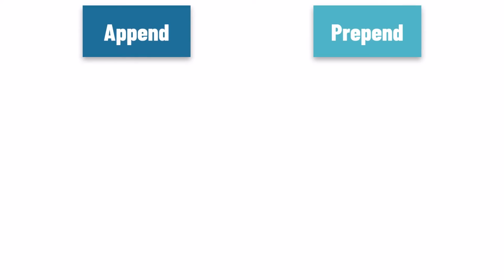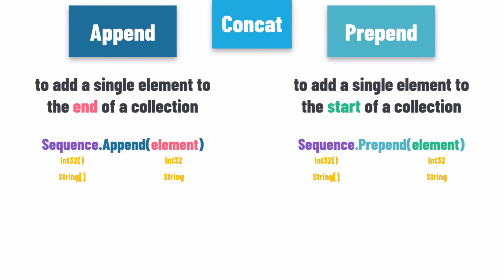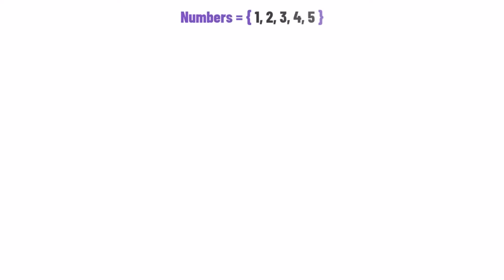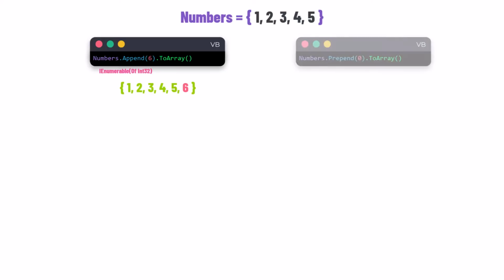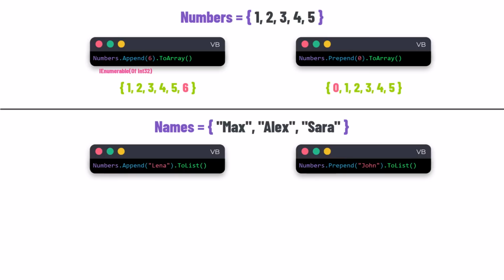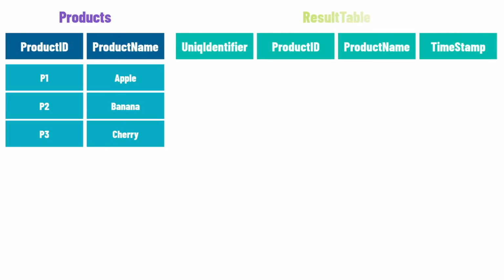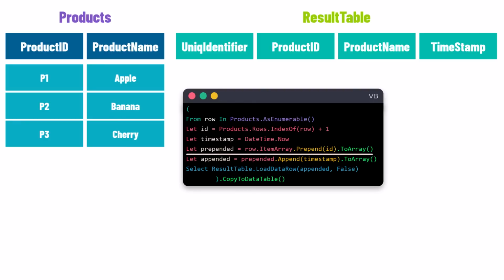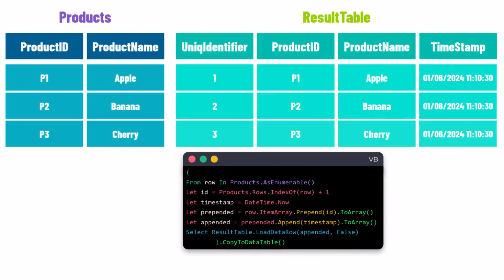LINQ Methods | Extending Collections: 'Append' & 'Prepend' | Episode 65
Learn how to use '𝗔𝗽𝗽𝗲𝗻𝗱' and '𝗣𝗿𝗲𝗽𝗲𝗻𝗱' methods in LINQ to effortlessly add elements to the start or end of a sequence. This episode demonstrates their versatility in enhancing collections.

🕜 𝗖𝗵𝗮𝗽𝘁𝗲𝗿𝘀
► 00:00 Introduction
► 01:28 1.Example (Array of Integer)
► 02:00 2.Example (List of String)
► 02:27 3.Example (DataTable)
► 03:57 Conclusion

→ LINQ Clauses
→ LINQ Methods
→ LINQ Append
→ LINQ Append Method
→ LINQ Prepend
→ LINQ Prepend Method
→ LINQ Query
→ LINQ Expression
→ LINQ Structure
→ LINQ Condition
→ LINQ Retrieve
→ LINQ Concatenation Methods